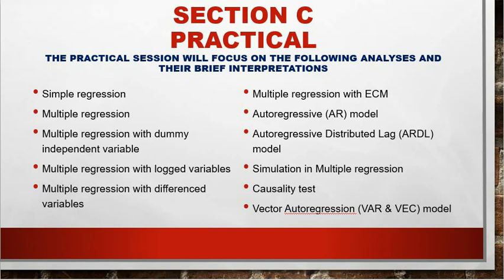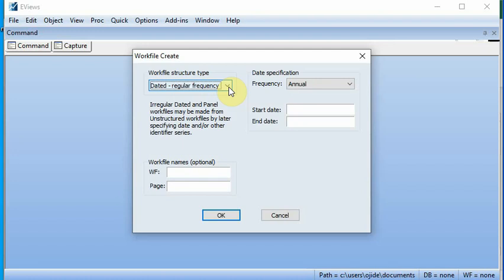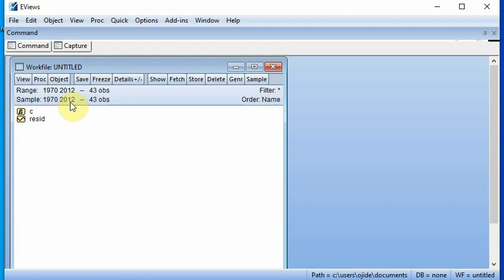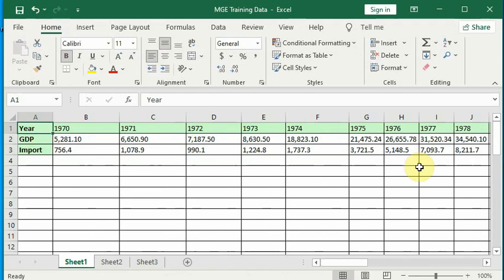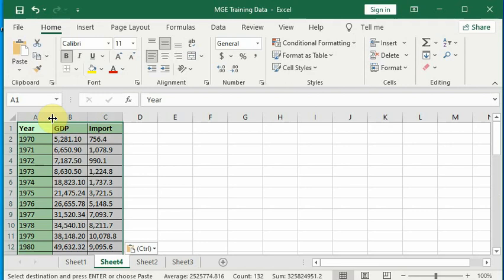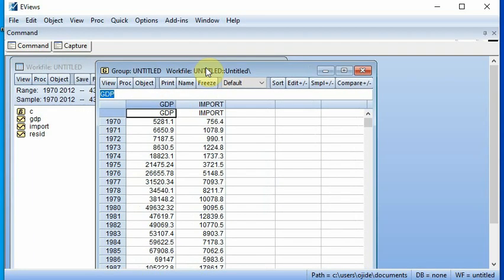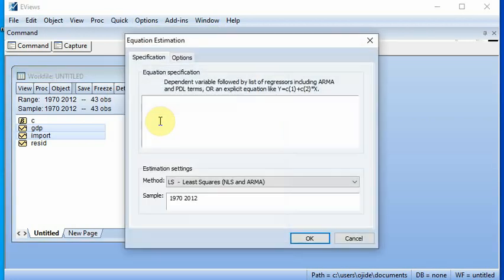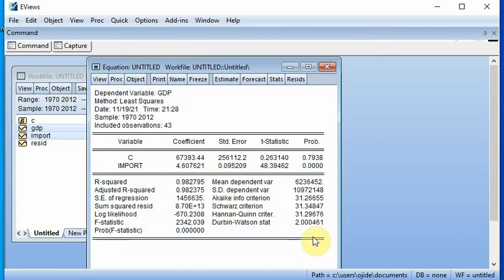Basic Econometrics Part 3: Time series data - Estimating simple regression model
This Part 3 focuses on the estimating of simple regression model using Eview.  What you will learn:
1. Navigating around Eview,
2. Creating a workfile,
3. Copying data from Excel into Eview,,
4. Estimating a simple regression model.
For effective participation, you will required Eview software (preferably, version 6 and above). Again, you will need an Excel file with 2 sets of variables like shown in the video (preferably, times series variables with about 25 data points). You're encouraged to use your data to repeat what you see me do in this video.